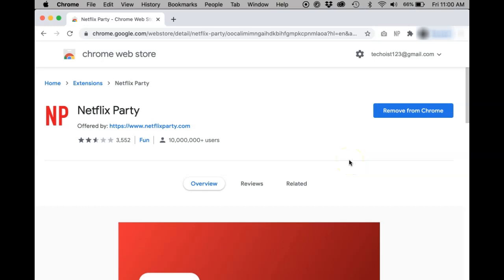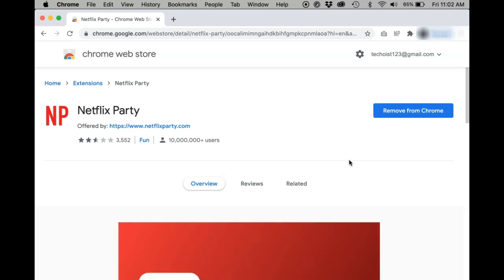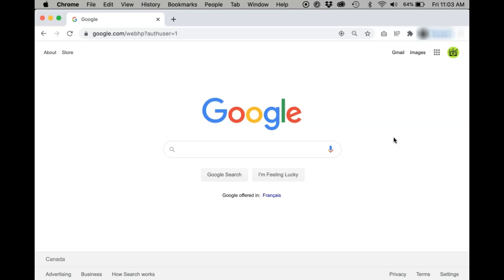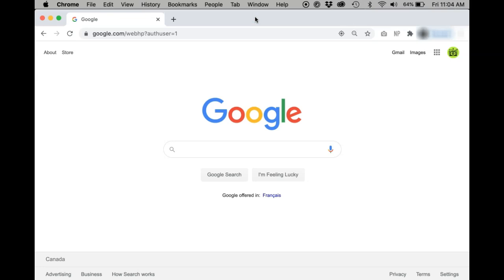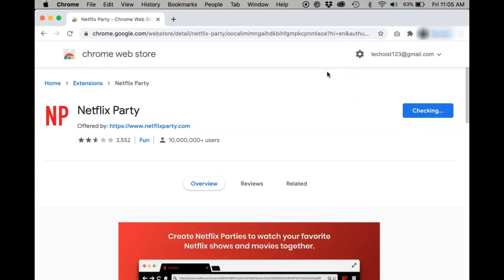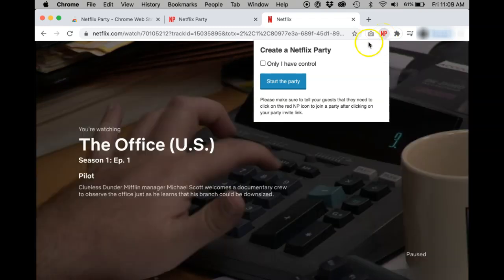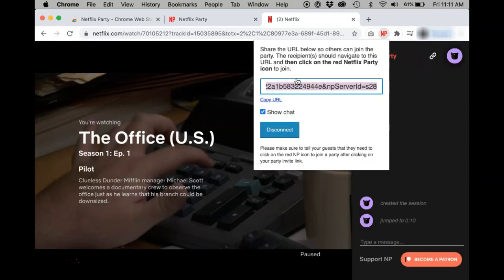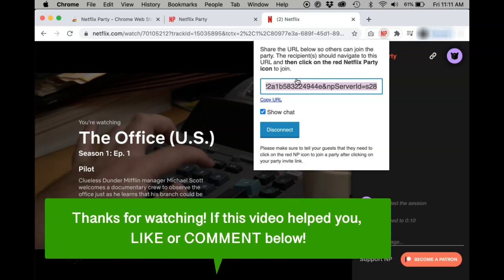How To Fix Netflix Party Not Working ✅ Netflix Party Google Chrome Extension Troubleshooting